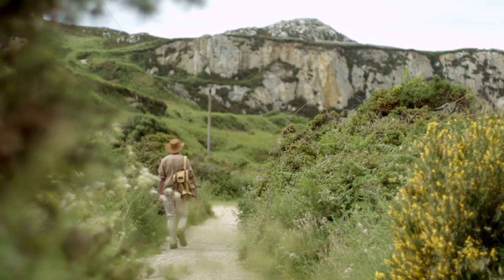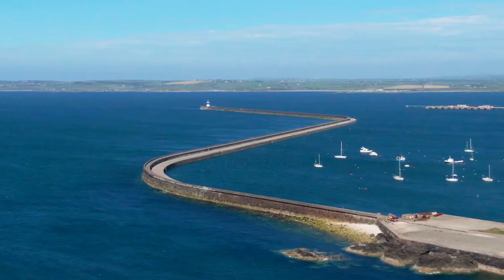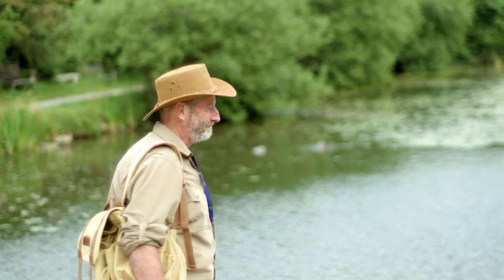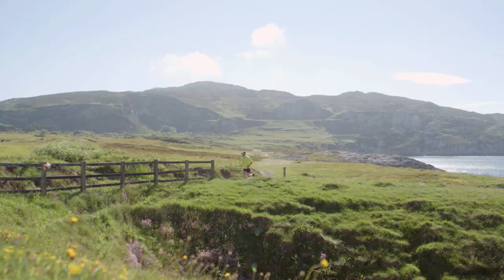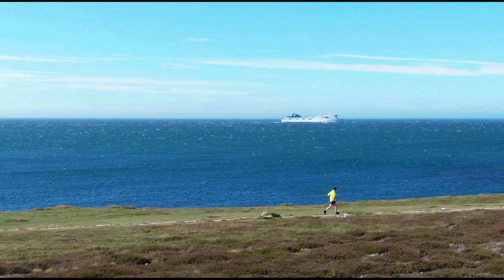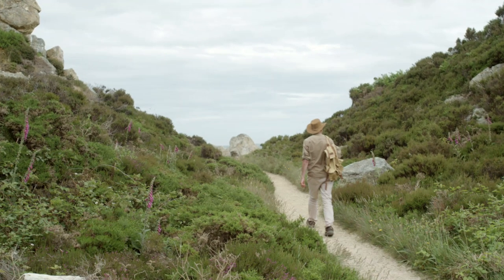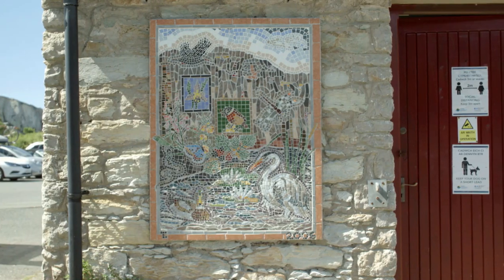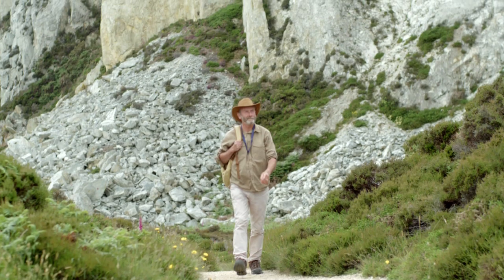PortVoices Episode 11: The Holyhead Breakwater Country Park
This country park at the edge of Holy Island holds many surprises for its visitors. Park warden Wil Stewart sat down with Ports, Past and Present and talked about the fascinating origins of the country park and what prospective visitors can expect to find here, ranging from wildlife over spectacular views across the coast to public art.
The park is owned and run by Ynys Mon County Council and is managed by the Council’s Countryside and AONB Service.

Mae’r parc gwledig hwn gerllaw Ynys Gybi yn cynnig sawl peth annisgwyl i ymwelwyr.Bu warden y parc, Wil Stewart, yn sôn wrth Borthladdoedd, Ddoe a Heddiw, am gefndir rhyfeddol y parc gwledig a’r hyn y gall darpar ymwelwyr ddisgwyl ei weld yma, sy’n amrywio o fywyd gwyllt a golygfeydd ysblennydd dros yr arfordir i gelf gyhoeddus.
Mae Cyngor Sir Ynys Môn yn berchen ar y parc ac yn ei redeg, ac fe’i reolir gan Wasanaeth Cefn Gwlad ac AHNE y Cyngor.

Funded by the European Regional Development Fund through the Ireland Wales Co-operation Programme.

Noddir gan Gronfa Datblygu Rhanbarthol Ewrop trwy Raglen Iwerddon Cymru.